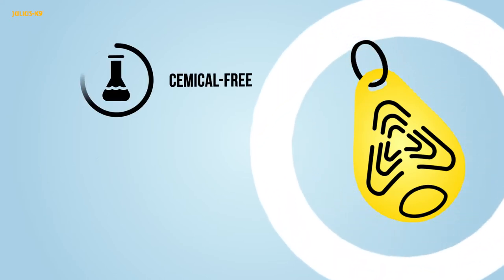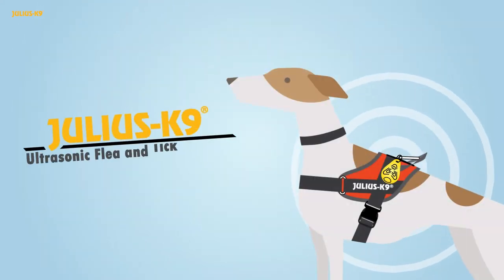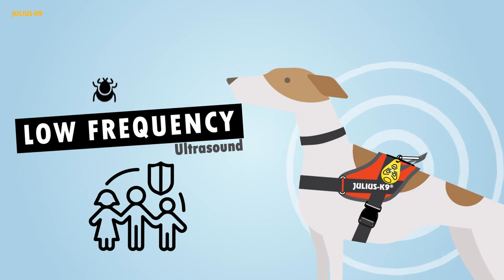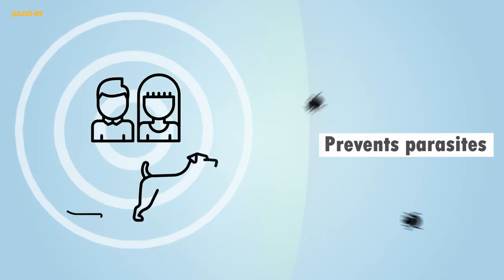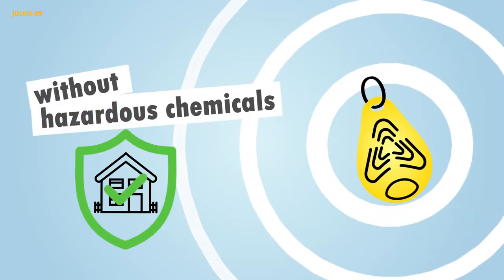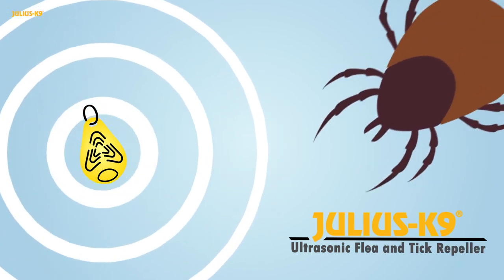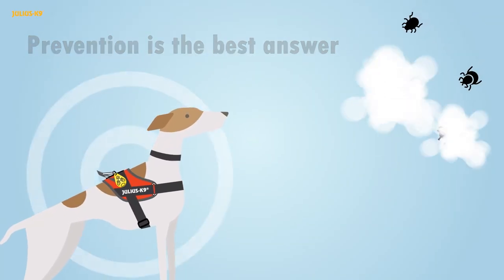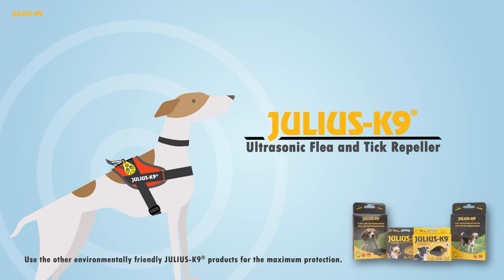JULIUS-K9® ultrasound tick- and flea repellent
Ultrasound tick and flea repellent from Julius K9®

Do you want to protect your pet from ticks and fleas? Are you looking for a solution that will not pose a threat to animals or humans? Then choose the JULIUS-K9® Ultrasonic Tick & Flea Repeller!
This little device emits ultrasound of varying frequencies that are above the hearing range of humans and dogs, but repel and keep away ticks and fleas. Operating range is about 1,5 metres. Attach the repeller to the collar of the dog to protect it from parasites without side effects!
PROTECTION UP TO 12 MONTHS
It provides protection for an entire season, 9-12 months continuous working after activating.